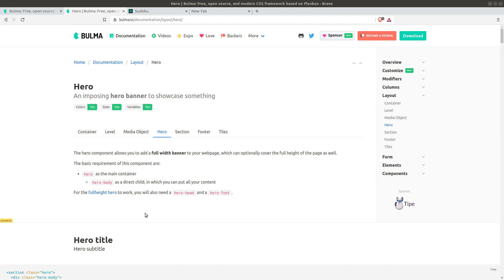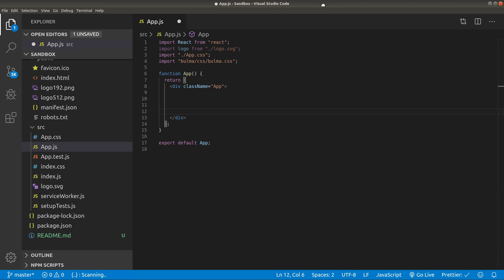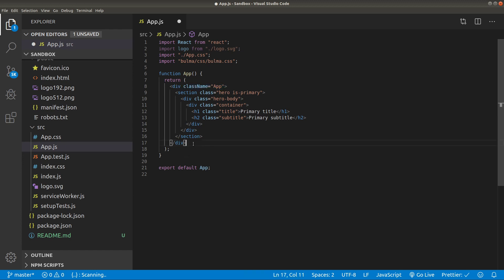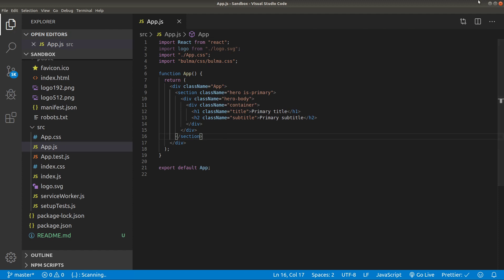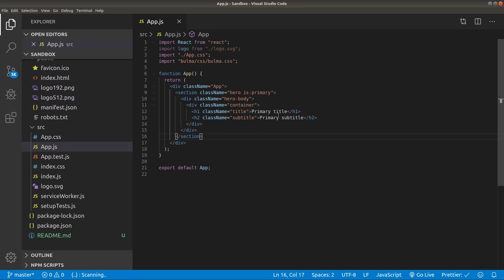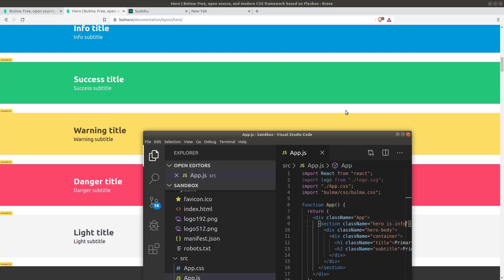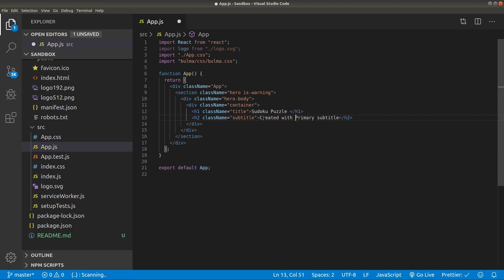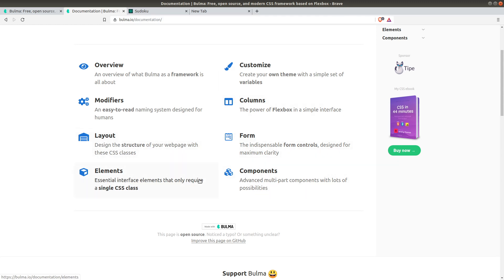How to add hero with Bulma CSS in React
In this video I will be showing you how to hero with Bulma CSS in React

You can watch my tutorial on how to create a React application from scratch.